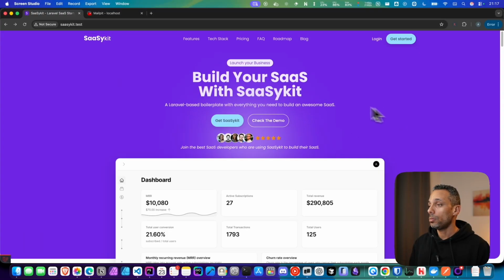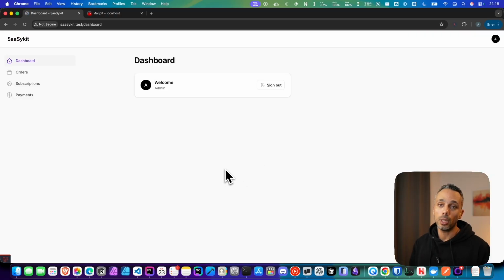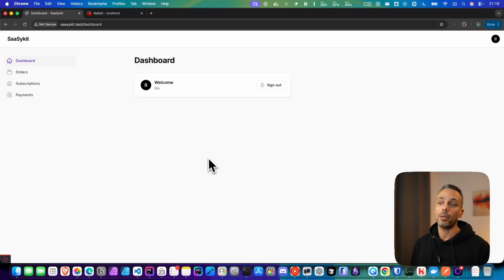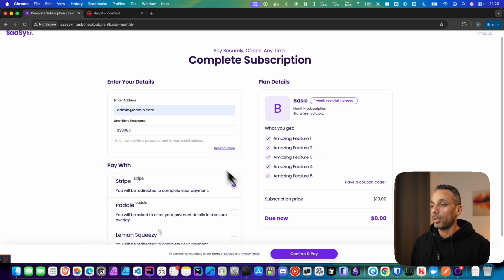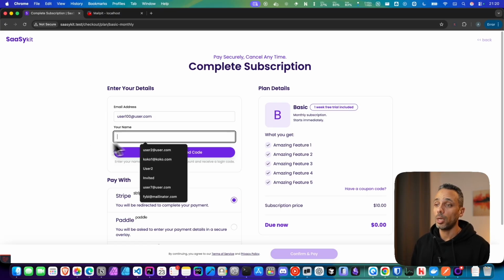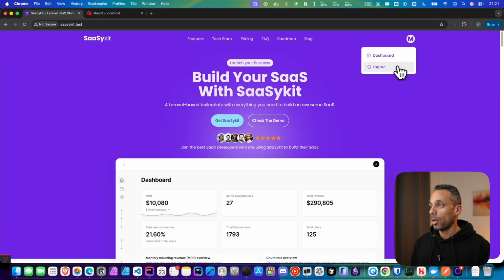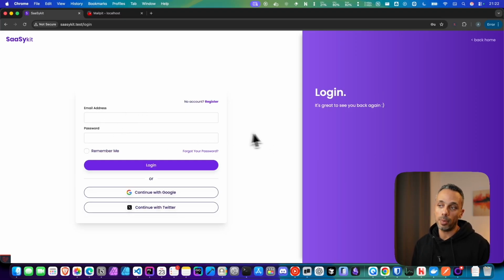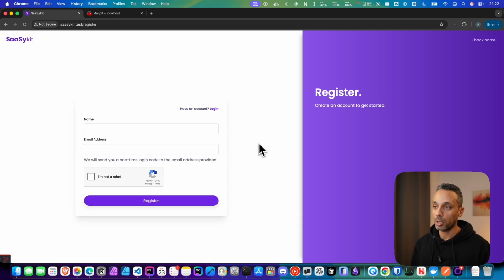One-time Passwords for Login & Registration - Build Your SaaS with SaaSykit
In this video I introduce One-time-password login and register functionality in SaaSykit.